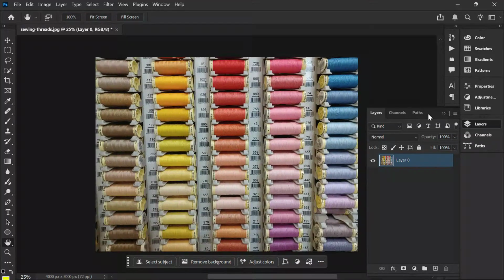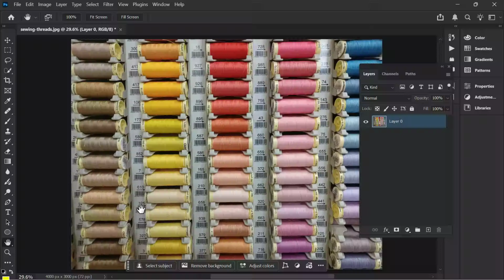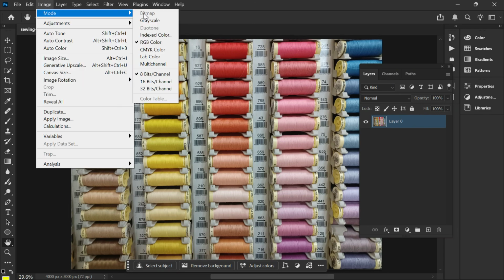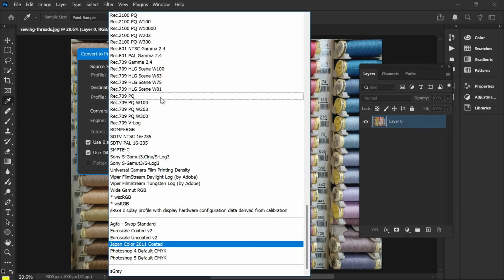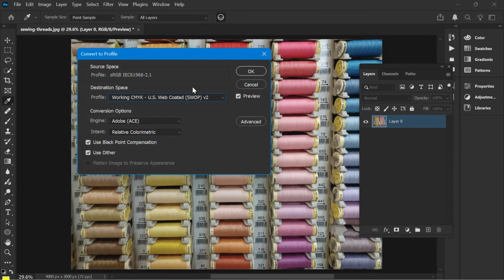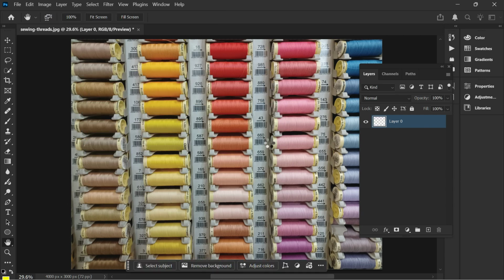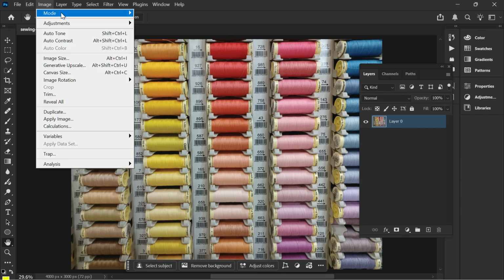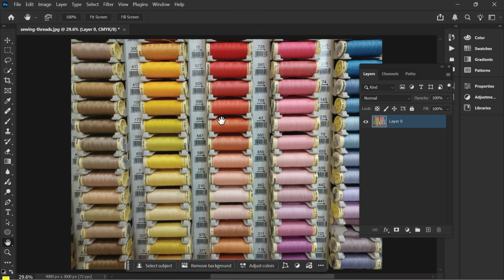How To Convert RGB To CMYK In Photoshop (2026 Easy Guide)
Learn how to properly convert RGB to CMYK in Photoshop using the Convert to Profile method for accurate print results.
Follow this step-by-step guide to ensure professional color management before sending your files to print.

Timestamps:
0:00 Introduction
0:32 Open Your Image & Check RGB Mode
1:05 Use Convert To Profile
1:55 Choose The Correct CMYK Profile
2:35 Set Adobe ACE & Relative Colorimetric
3:00 Apply Conversion & Save For Print
3:18 Outro